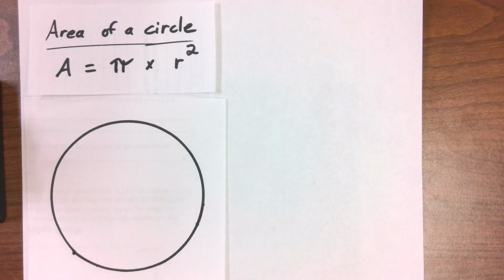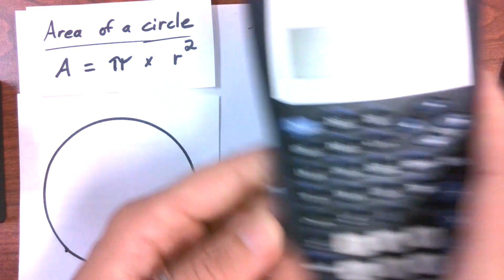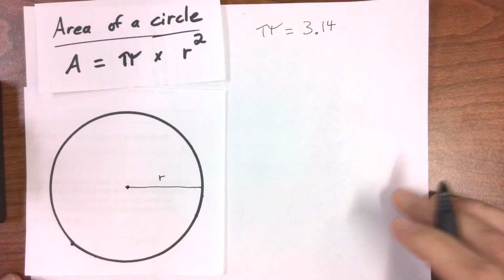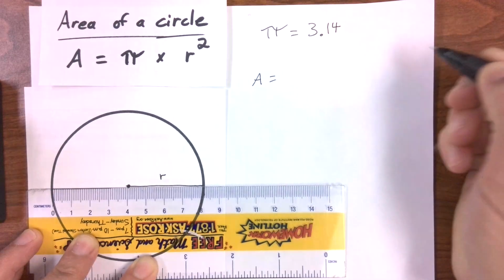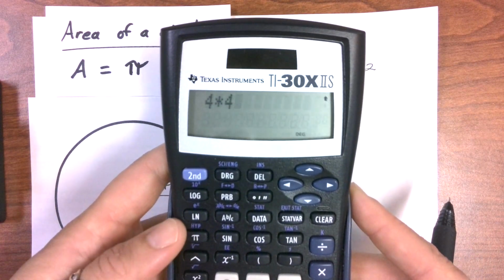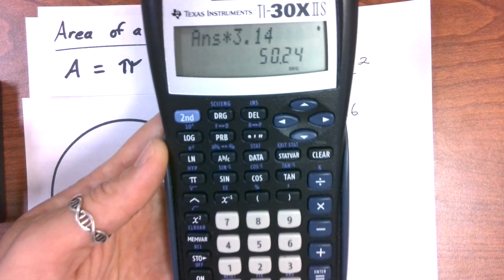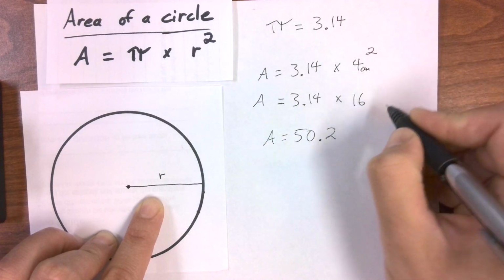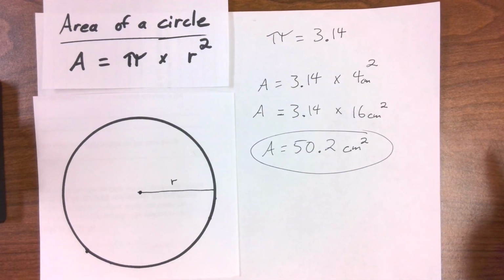How to Calculate the Area of a Circle